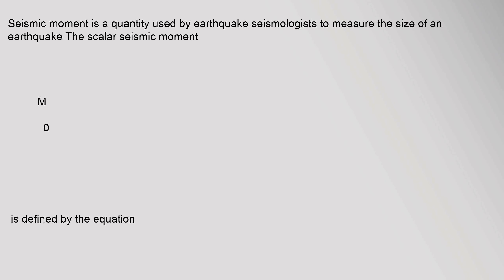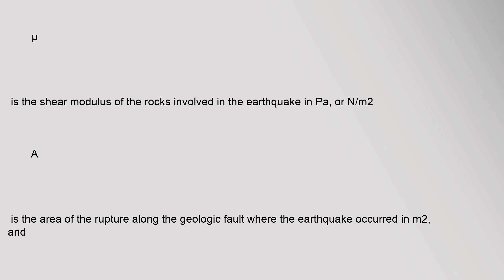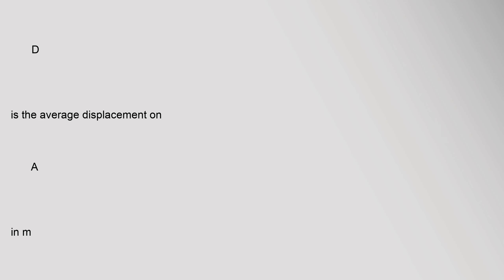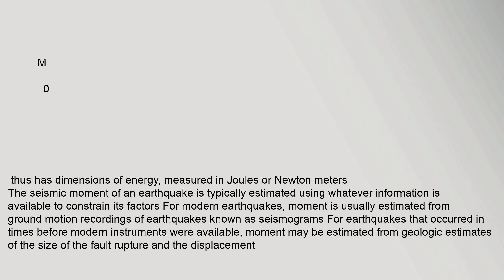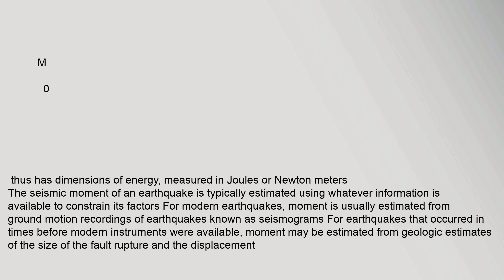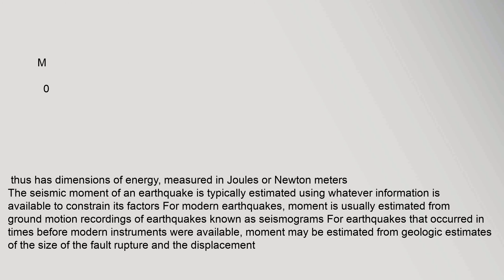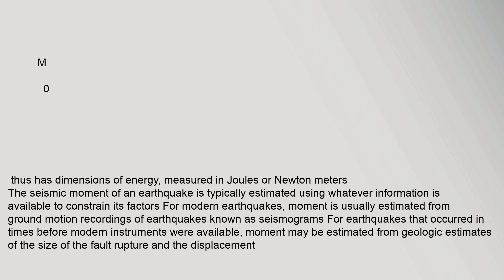Seismic moment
,,,,,,,,,,M
,,,,,,,,,,,,0
,is,defined,by,the,equation,
,,,,,,,,,,M
,,,,,,,,,,,,0
,,,,,,,,A
,,,,,,,,D